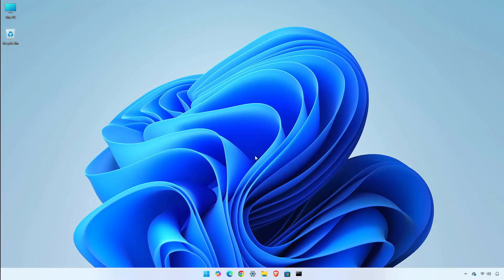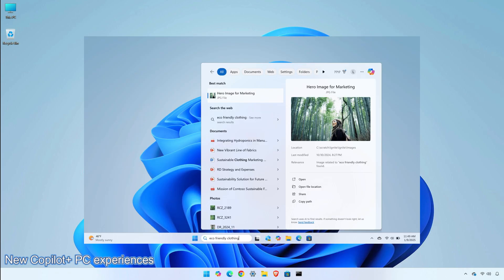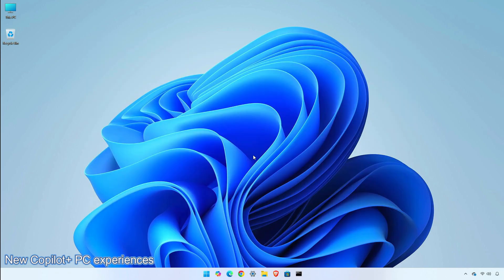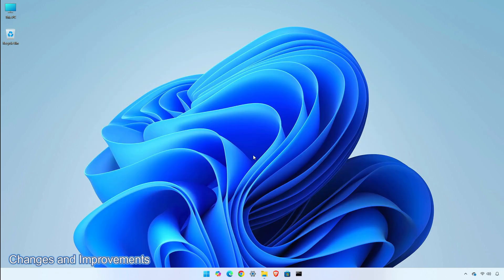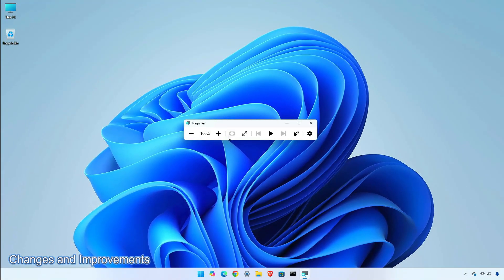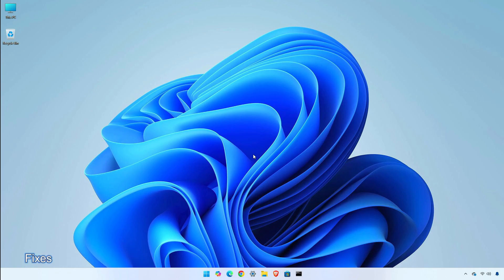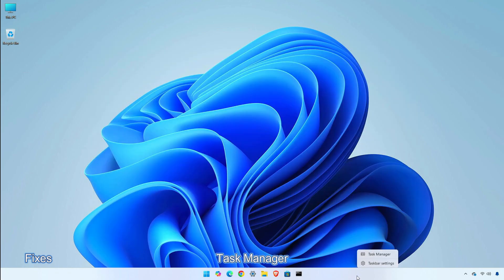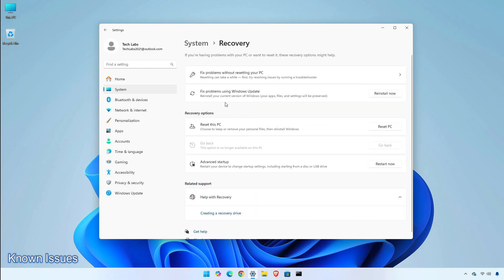Windows 11 Build 26120.2992 (KB5050083): Improved Windows Search on Copilot+ PCs & More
CHAPTERS

GET SUPPORT
► Support:
► Forum: